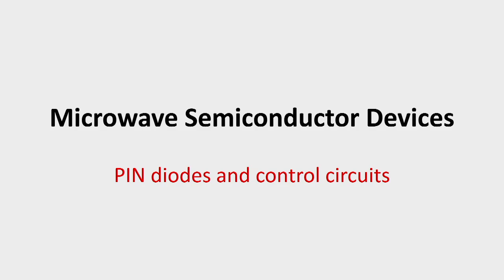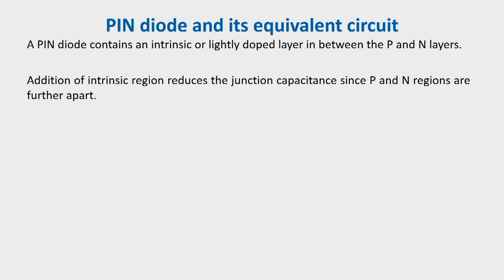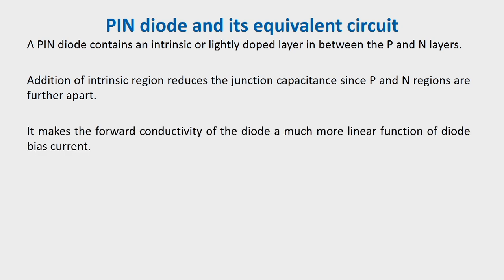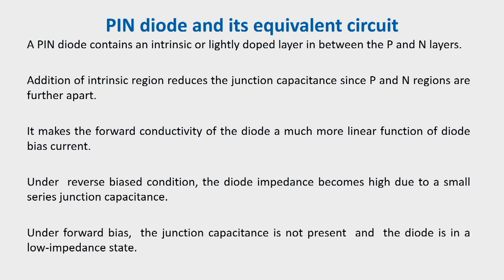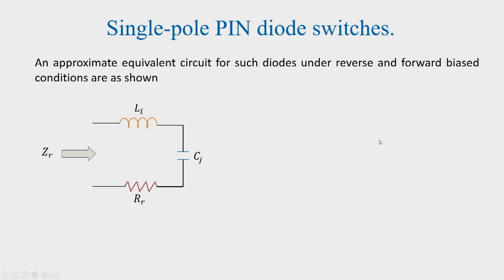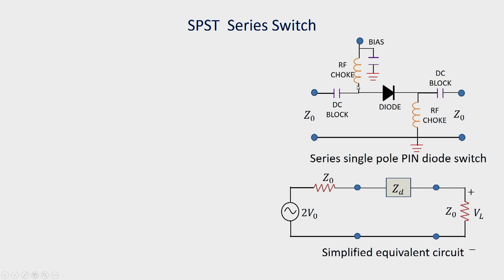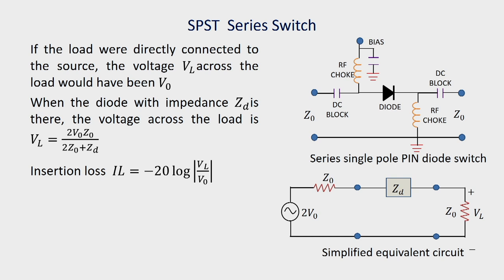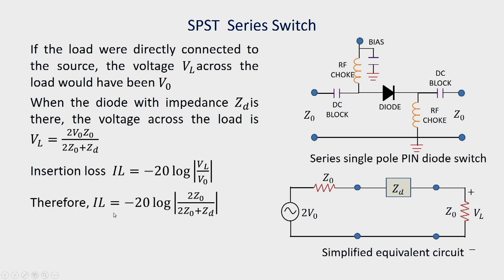Lec 22: PIN Diodes and Control Circuits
Prof. Ratnajit Bhattacharjee
Dept of Electronics & Electrical Engineering
IIT Guwahati